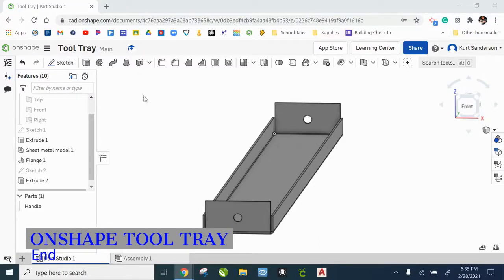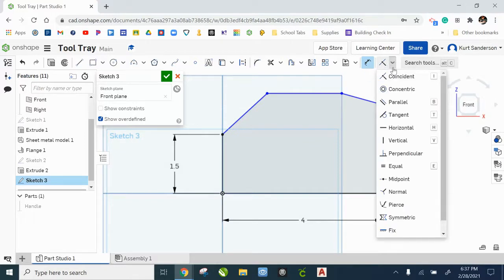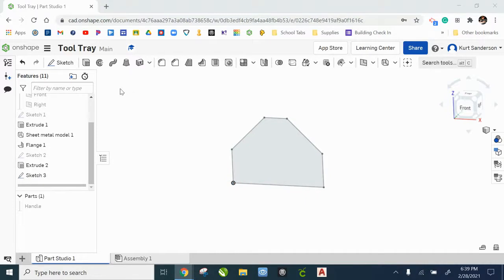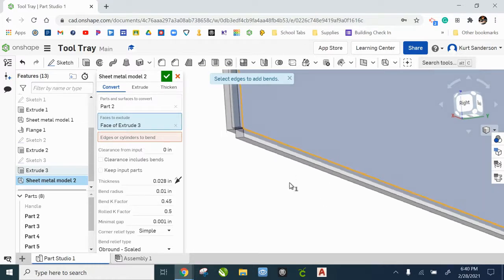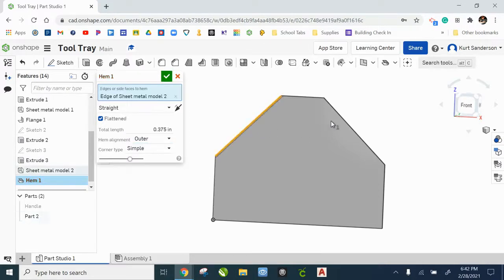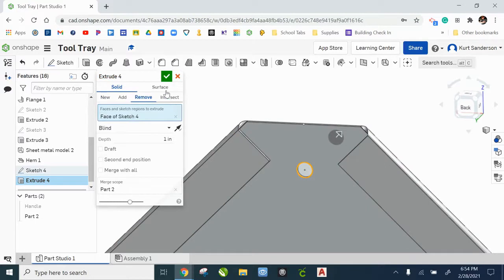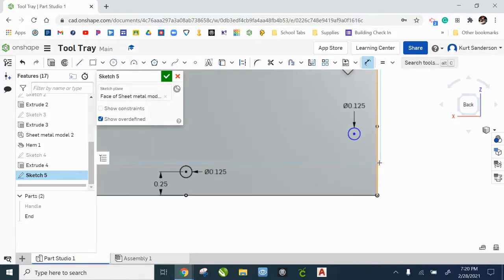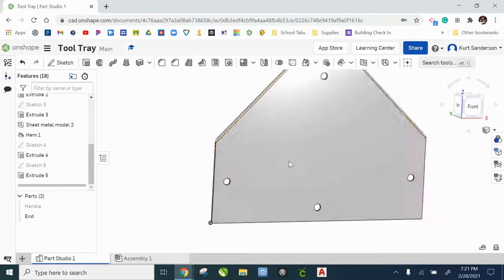Onshape Tool Tray End Part 2